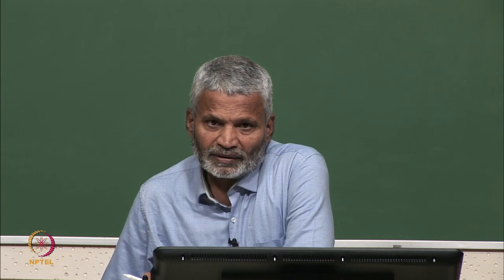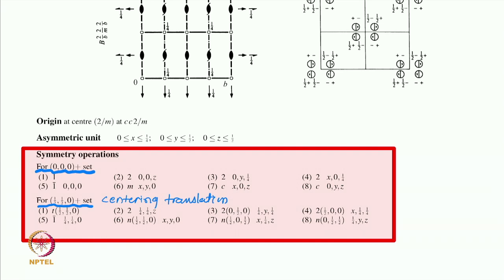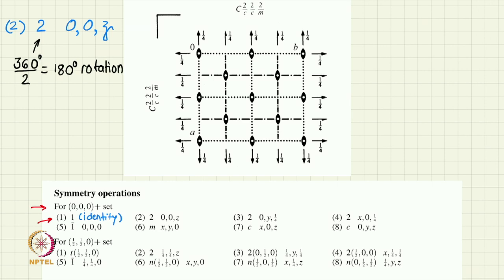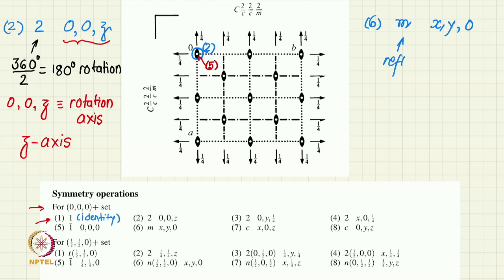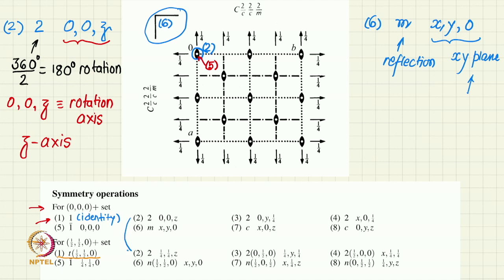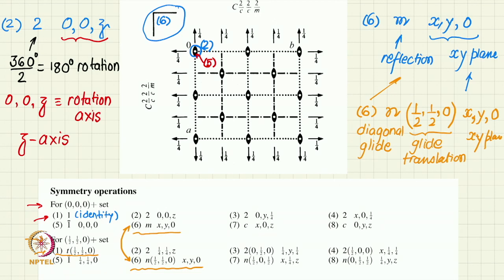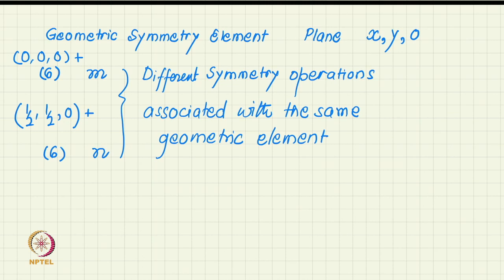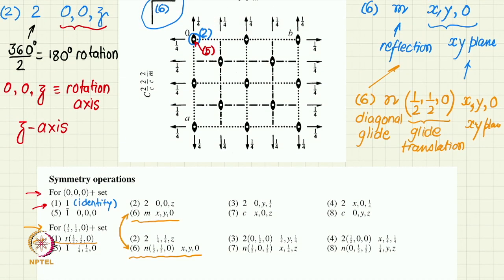3D space groups XIII: Interpretation of International Table Page -- Part-6: Symmetry Operations